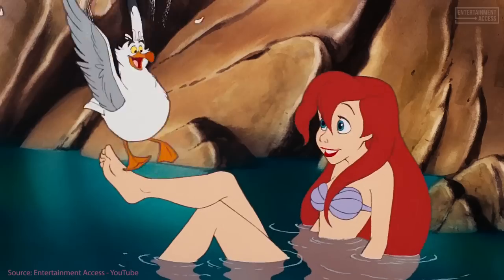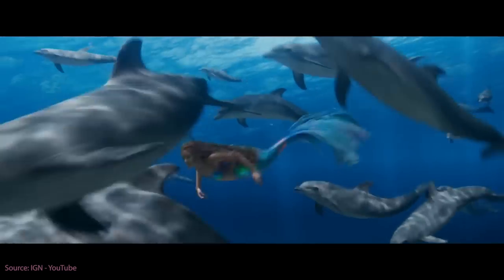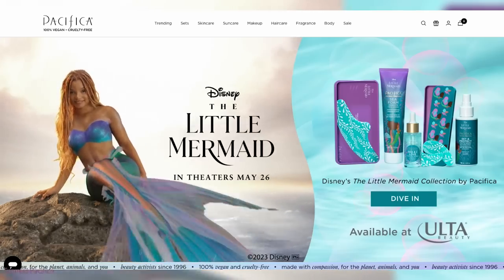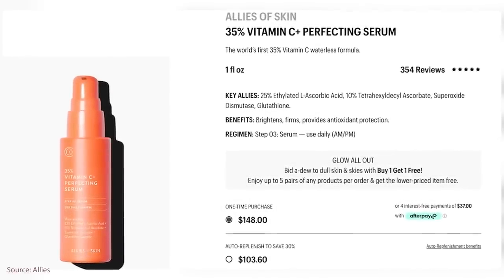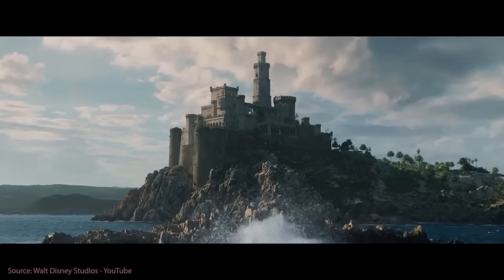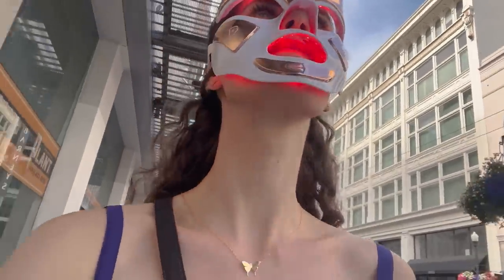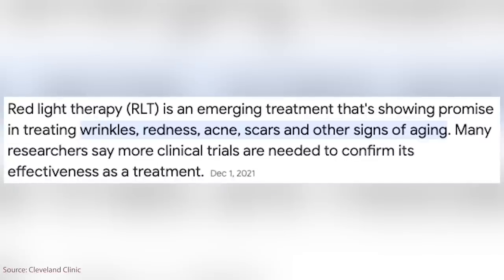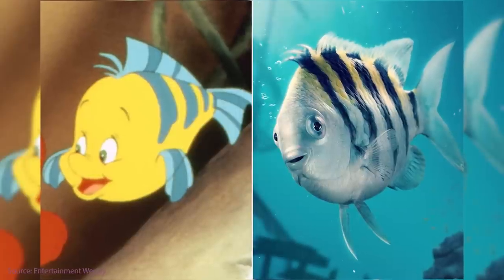If Ariel The Little Mermaid's Had A Skincare Routine For Glowing & Hydrated Skin, This Is It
Products Mentioned:
03:04 Pacifica DISNEY'S THE LITTLE MERMAID Sea Foam Complete Face Wash
05:02 Allies Of Skin 35% Vitamin C+ Perfecting Serum
09:35 The Ordinary Marine Hyaluronics
11:08 Biossance Squalane + Vitamin C Rose Moisturizer
13:07 Biossance Squalane + Marine Algae Eye Cream
13:49 Solawave
14:59 Wander Beauty Baggage Claim Eye Masks
15:09 Pacifica DISNEY'S THE LITTLE MERMAID Reusable Undereye Masks
16:51 Osea Undaria Algae Body Oil I Non-Greasy Moisturizing Oil
17:07 The Ordinary 100% Plant-Derived Hemi-Squalane
29:37 Dr. Dennis Gross FaceWare Pro LED Mask
19:50 Dermabeam Pro LED Therapy Mask
20:57 AcneFree Adapalene Gel
22:06 Disney's The Little Mermaid & Black Girl Sunscreen SPF 30
24:27 Disney’s The Little Mermaid & Black Girl Sunscreen Make It Matte SPF 45
25:40 SEABAE Spa Headband

00:00 - Intro
03:04 - The Little Mermaid - Pacifica Beauty
04:40 - The Little Mermaid  Toner and Essence
05:02 - The Little Mermaid Vitamin C Serum Allies of Skin
11:00 - The Little Mermaid  Biossance Moisturizer
12:52 - The Little Mermaid  Marine Eye Cream
14:47 - The Little Mermaid Pacifica Beauty Under Eye Patches
16:29 - The Little Mermaid Osea Body Oil
18:19 - Skincare Tools For Ariel The Little Mermaid
20:34 - The Little Mermaid Acne Free Adapalene Gel For Breakouts
21:58 - The Little Mermaid Black Girl Sunscreen SPF 30
25:35 - Mermaid Headband SeaBae Beauty
25:57 - Ariel The Little Mermaid Skincare Routine Final Thoughts